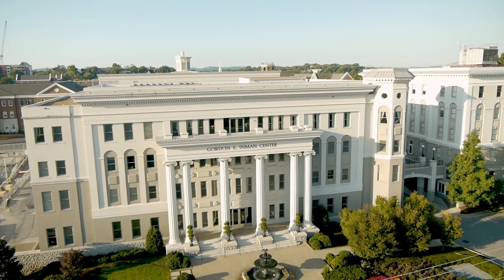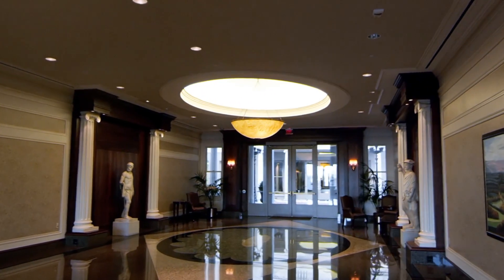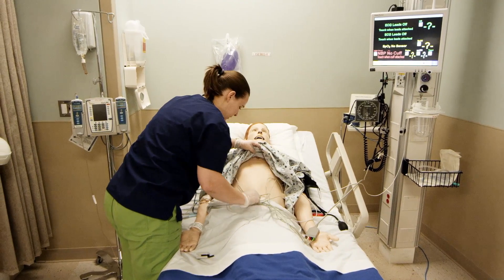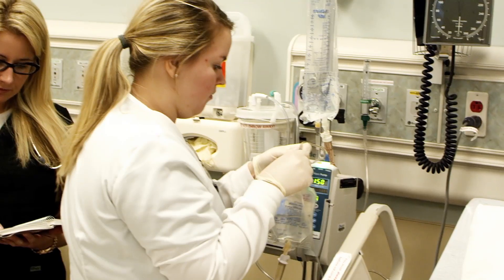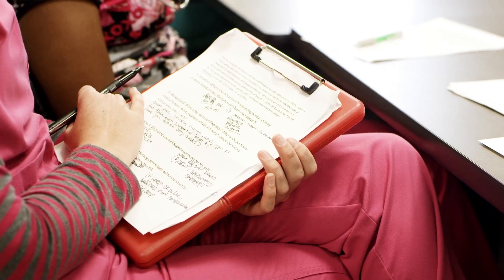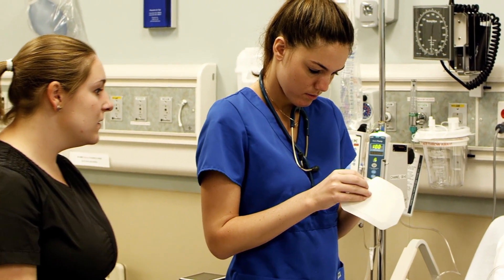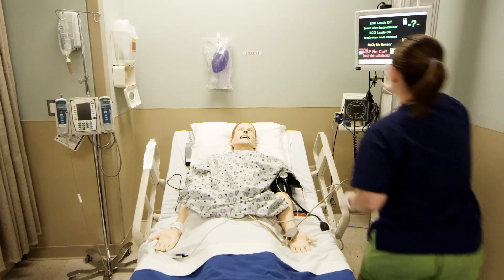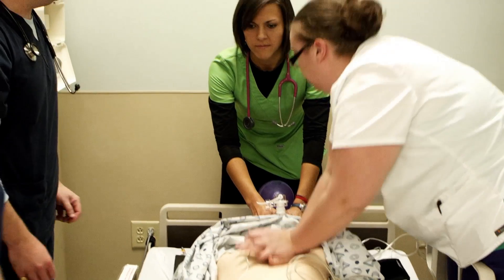Gordon E. Inman Center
If you’re interested in studying health sciences, then you’ll definitely want to visit the northeast side of Belmont’s campus. Sitting at the front of campus on Wedgewood Avenue is the Gordon E. Inman Center, which houses Belmont’s programs in social work, occupational therapy and nursing. The Inman Center is equipped with state-of-the-art labs featuring human patient simulators, bedside computer charting, electronic supply scanning and static mannequins. The labs are designed to reproduce realistic practice settings, including the basic hospital unit, critical care, surgical suite and diagnostic labs, among others. All lab spaces are also outfitted with tables and chairs for reflective thinking exercises that allow students time to review their decisions and actions with the instructor and their classmates.

The Gordon E Inman College of Health Sciences & Nursing serves as a national model for educating practitioners in health and social welfare fields. Through integrated, innovative practices, students learn to work across disciplines, becoming better prepared to serve needs both in their own communities and throughout a constantly changing world.